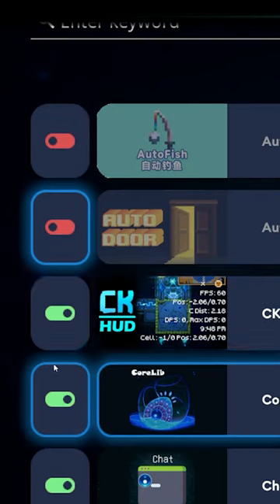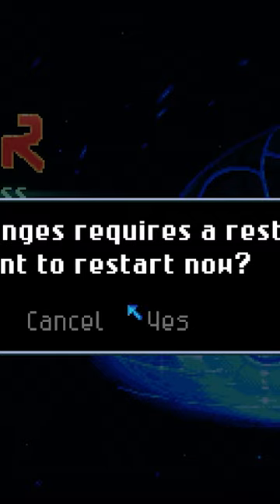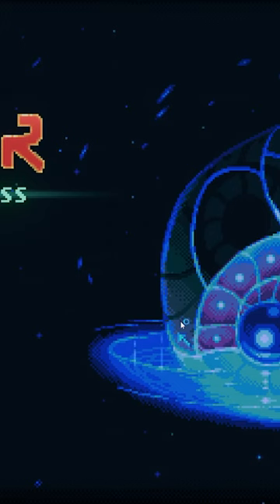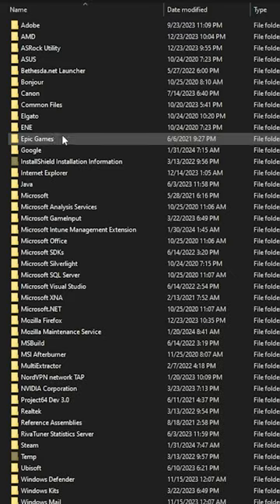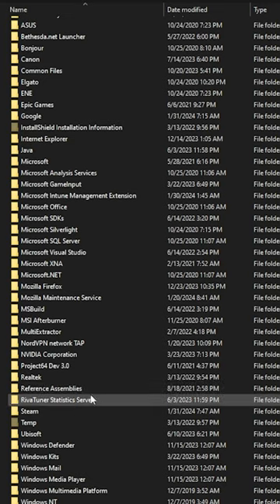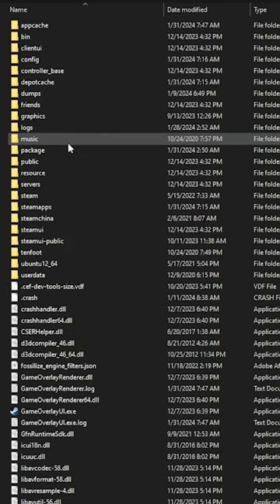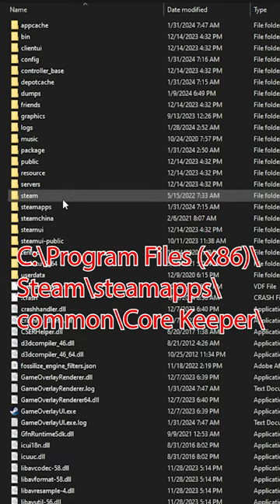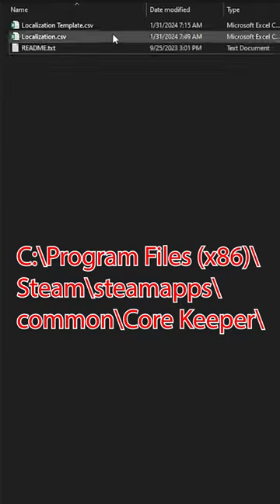corekeeper | Walls and Ground Not Turning Into Blocks Bug Fix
Core Keeper | Walls and Ground Not Turning Into Blocks Bug Fix
    Do you still see walls instead of blocks? This will fix it